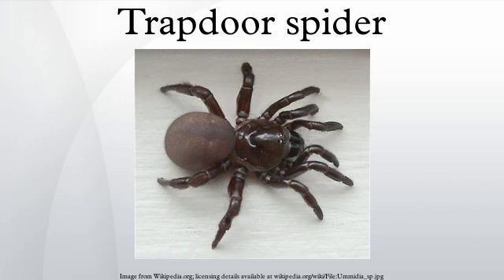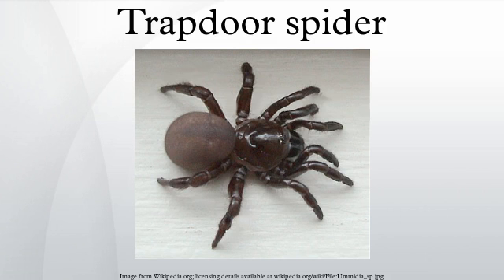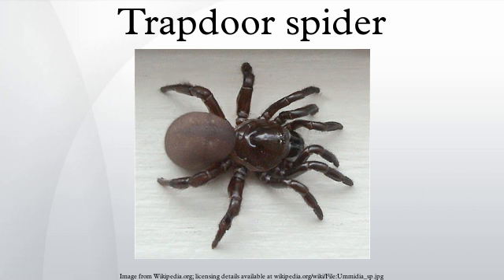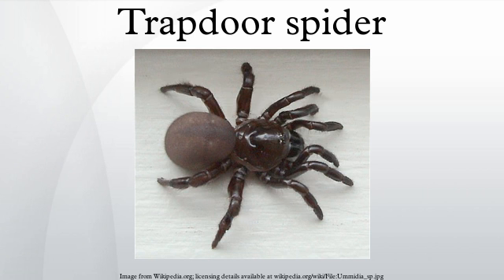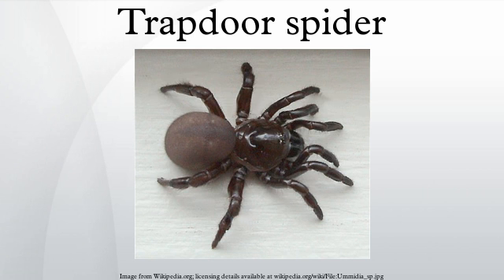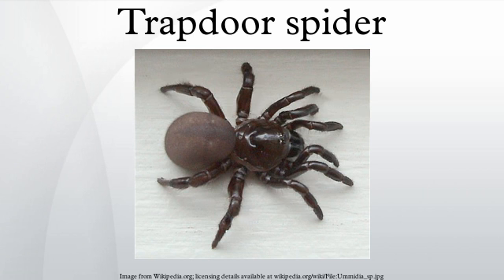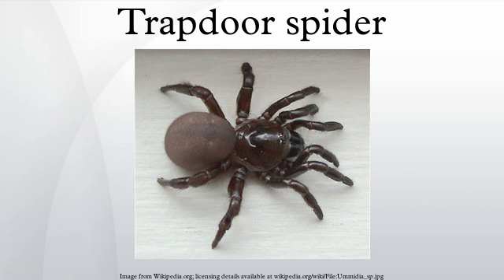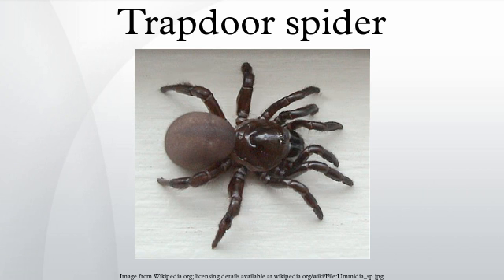Trapdoor spider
Trapdoor spiders, members of the family Ctenizidae, are medium-sized mygalomorph spiders that construct burrows with a cork-like trapdoor made of soil, vegetation and silk. Some similar species are also called trapdoor spiders, such as the Liphistiidae, Barychelidae, Cyrtaucheniidae and some Idiopidae and Nemesiidae. Some Conothele species do not build a burrow, but construct a silken tube with trapdoor in bark crevices.